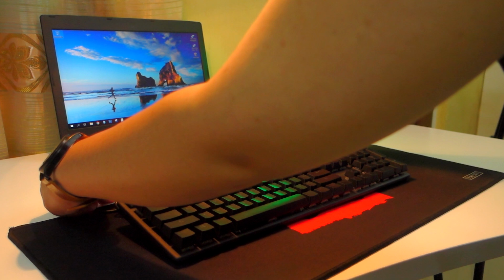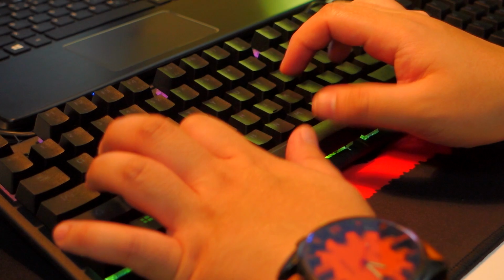Shipadoo Jk200 Mechanical Keyboard Review - Fake Mechanical Keyboard!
Shipadoo JK200 Unboxing and Review - X Blue Switch - Fake Mechanical Keyboard

I was actually fooled by this keyboard, I honestly thought this was a legit mechanical keyboard but apparently, it is not.

The switches on the Shipadoo JK200 are not "True" Mechanical Switches. It uses what it seems to be a mechanical switch but it doesn't actually have contact pins, instead, it has a pole that touches the membrane part of the keyboard that activates the key. What a clever way of disguise. I actually didn't think about this because I didn't tear the keyboard apart and I wasn't able to search for any info regarding this switch when I made the review. Charge to experience, if ever I encounter a switch that is not familiar, I am going to tear it apart for our future reviews.

About the Blog:

Shopzadaph.com is a product review blog for budget online shoppers focusing on quality and in-depth information based on my personal experience.